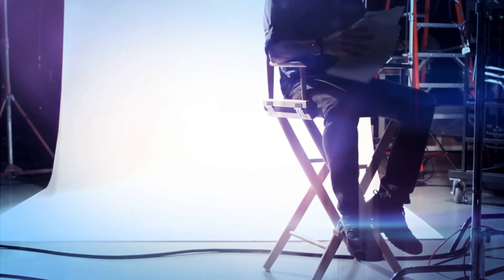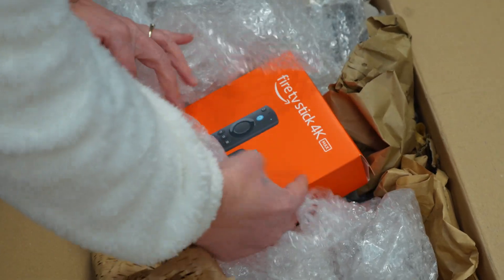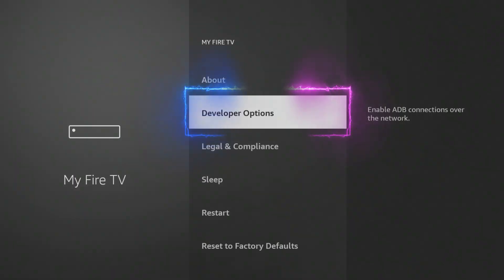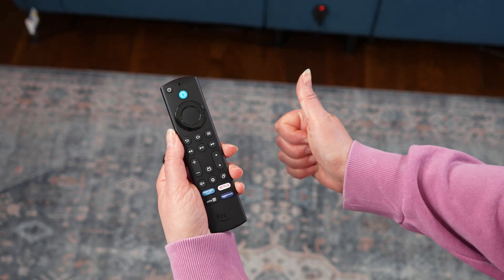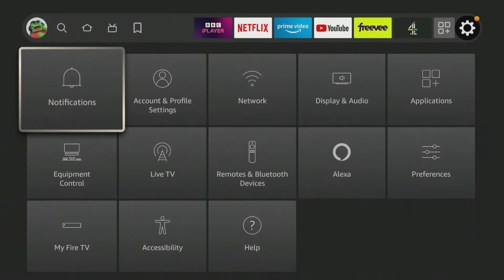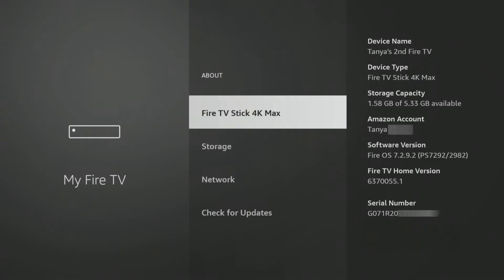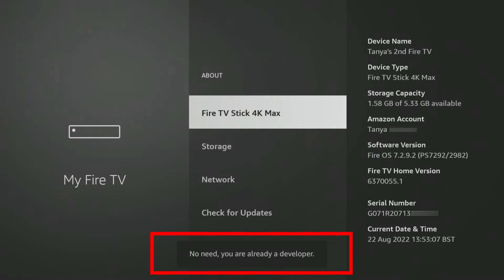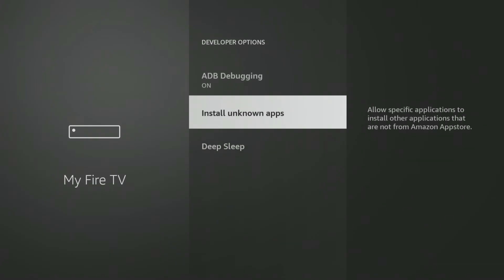Firestick Hidden Settings 🔓 Unlock Developer Options in Minutes!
Whether they vanished after an update or you just unboxed your device, we'll reveal the hidden Developer Options menu in minutes. Learn how to enable ADB debugging, install unknown apps (sideloading!), and take full control of your Fire TV experience.

📺 Perfect for Firestick, Fire Cube, or Fire TV devices!